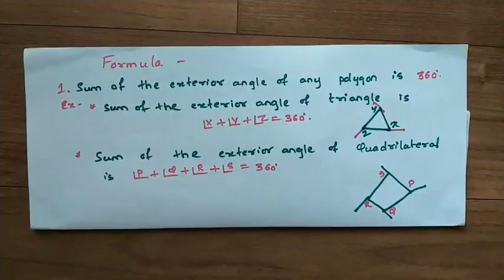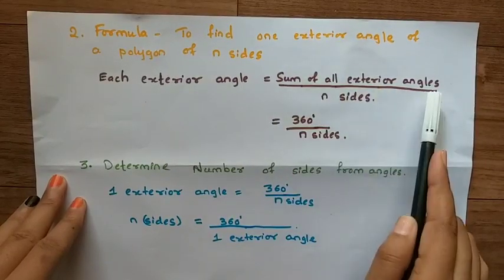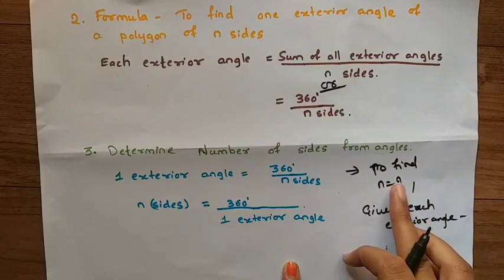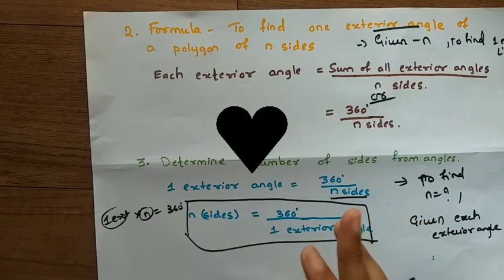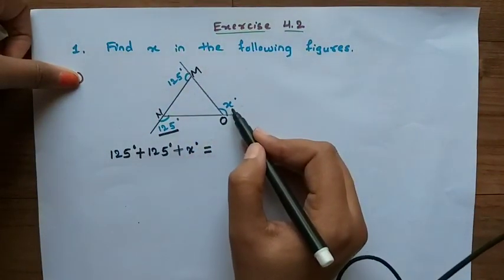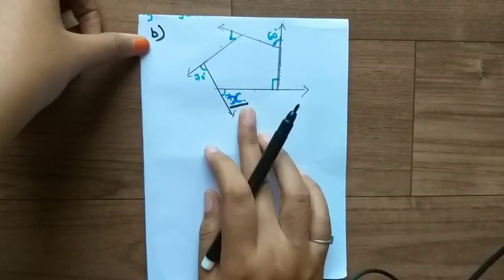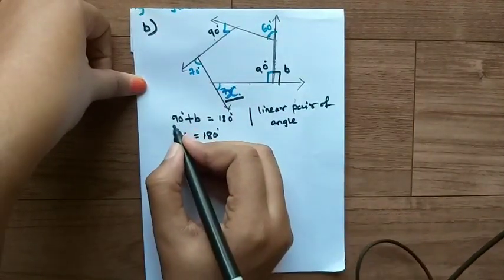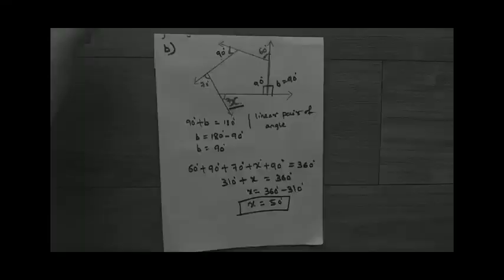Class VIII ; Understanding Quadrilaterals ; Video 11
Class VIII ; Geometry